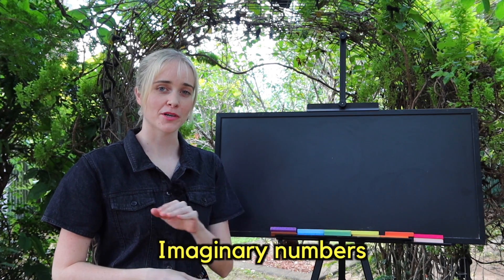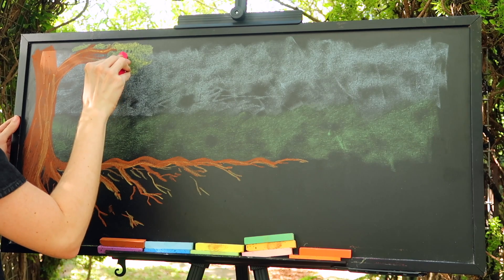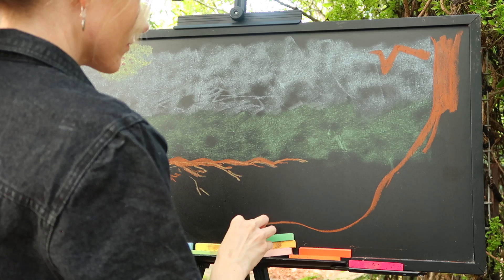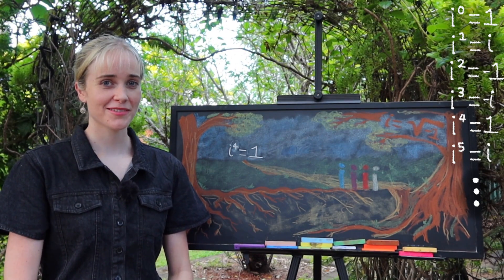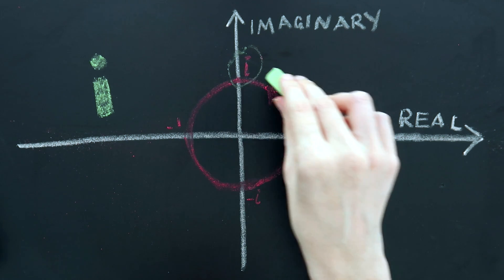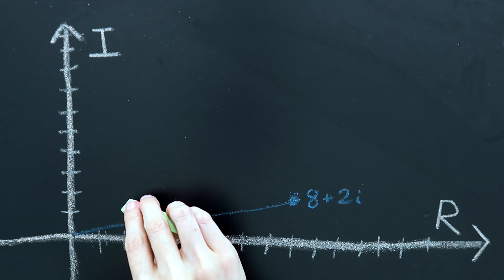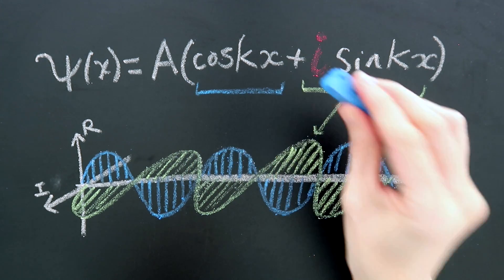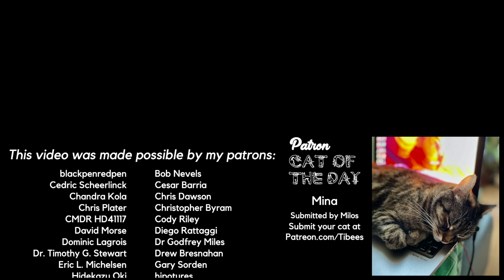Imaginary Numbers Explained Bob Ross Style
Thanks to Lucy T. for help with the script.